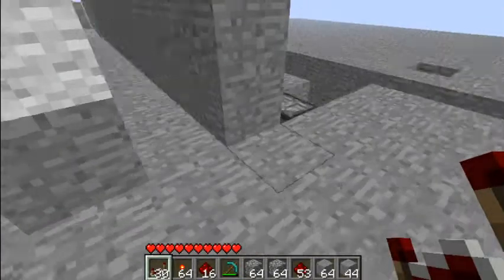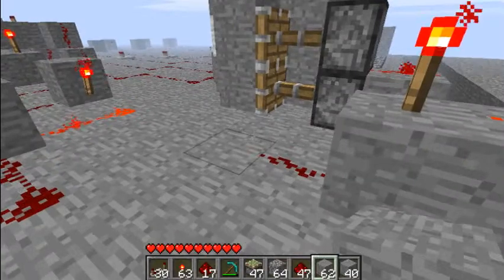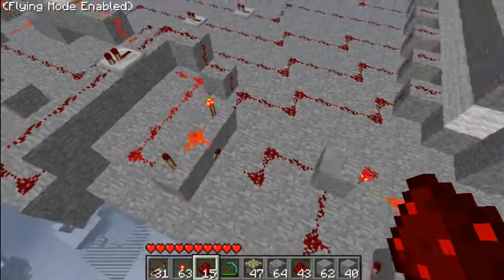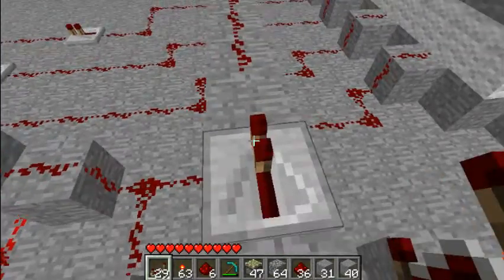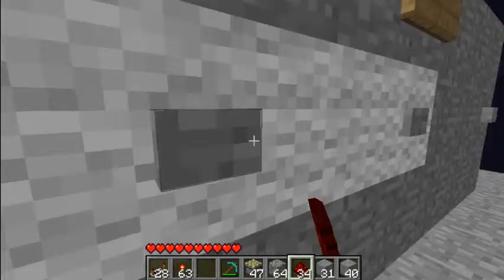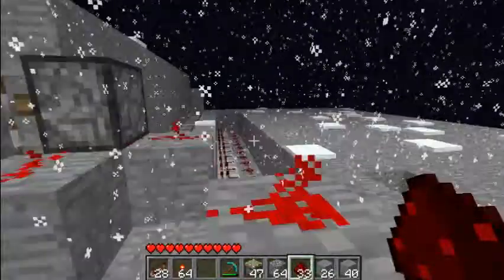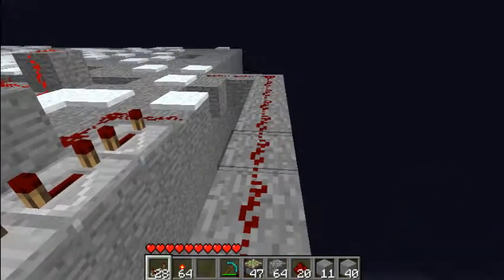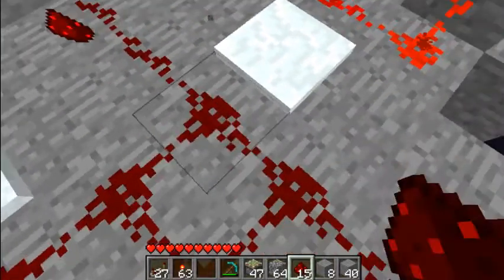Minecraft: Let's Build: Button Combination Lock Room - Part 4/4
Follow what I'm doing while I talk about how it works.